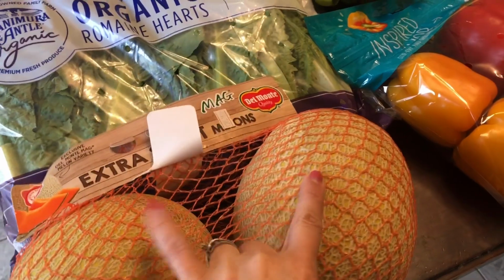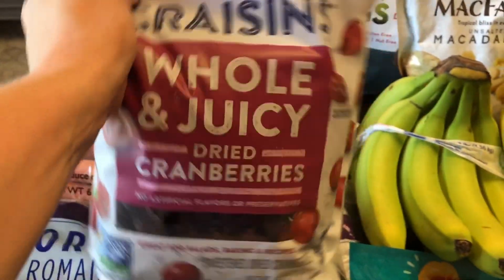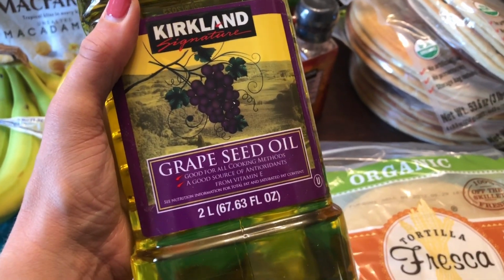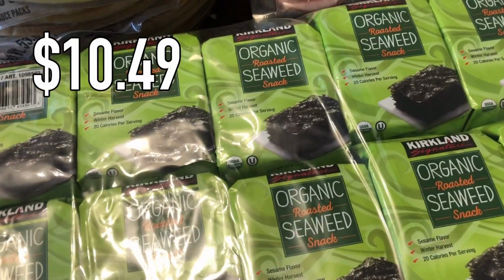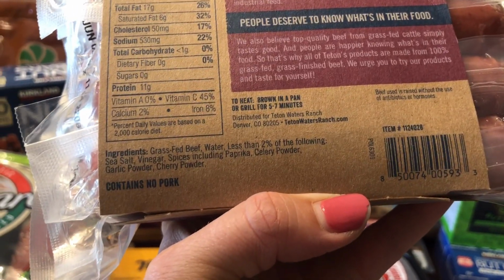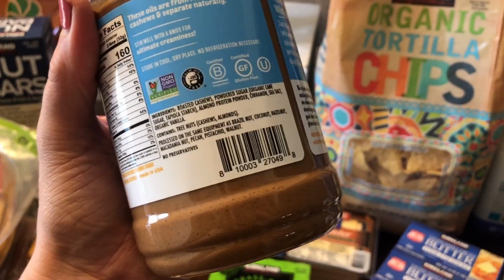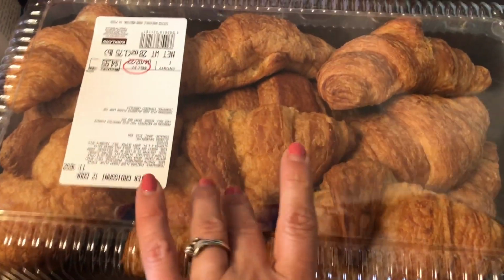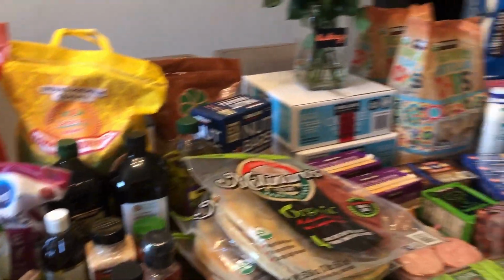BIG FAMILY COSTCO HAUL *April 2022*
Excited to show you guys our Costco haul for the month of April. We are a big family of 9 that tries to buy the healthiest, most nutrient dense foods that our grocery budget can afford.